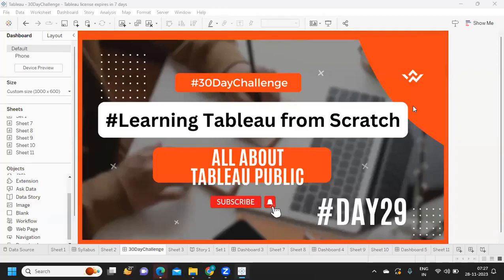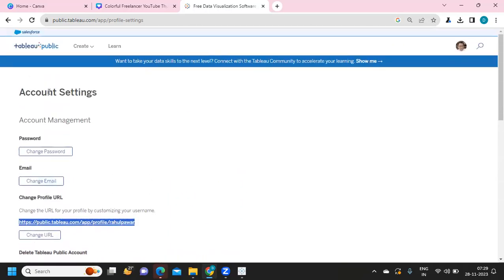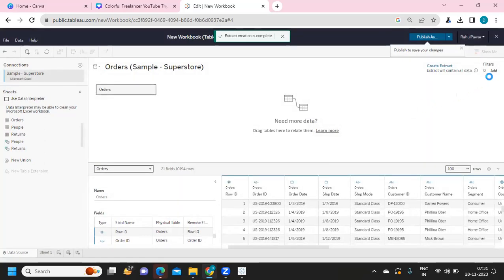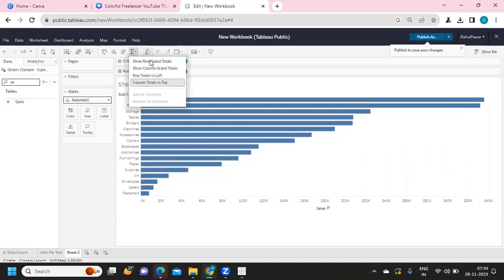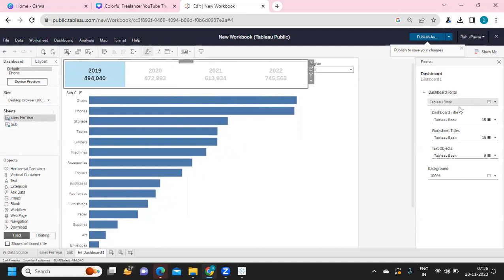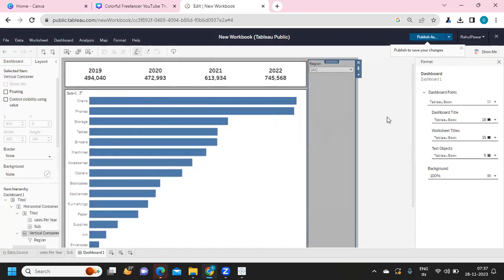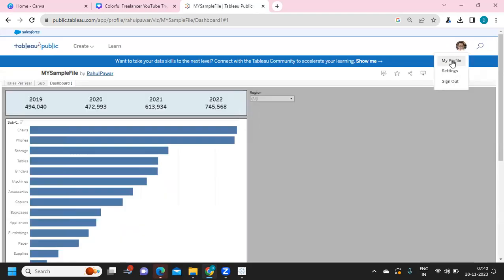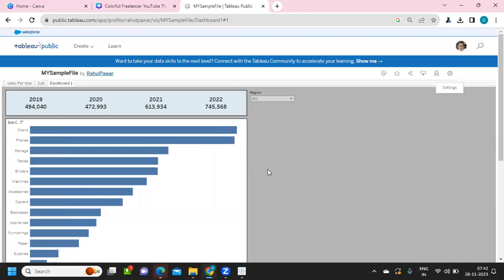30daychallenge of Learning Tableau Day 29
Hello Everyone,
In this video we will Explore how to use Tableau Public, Create a Sample Viz and Save it to Tableau Public. tableaupublic.

Regards,
Rahul.